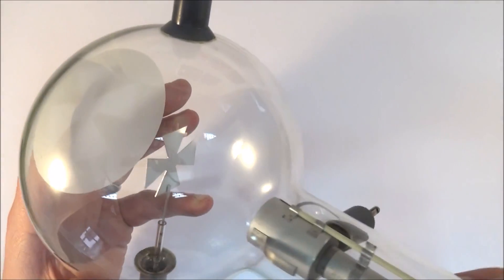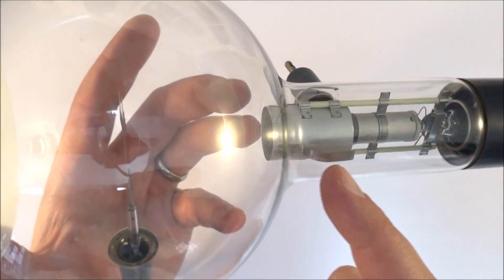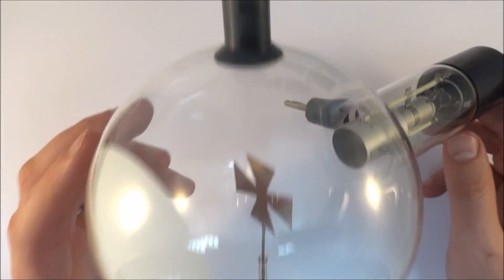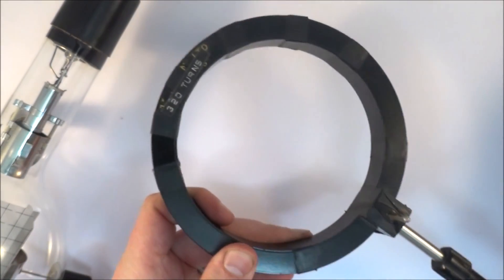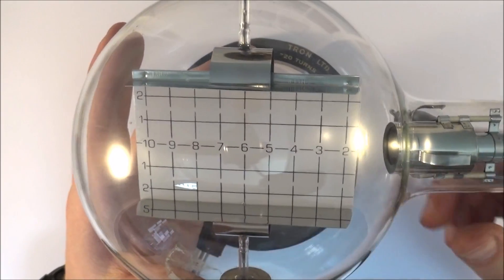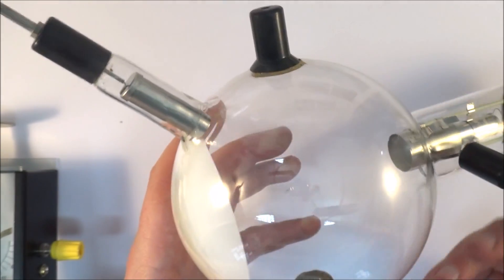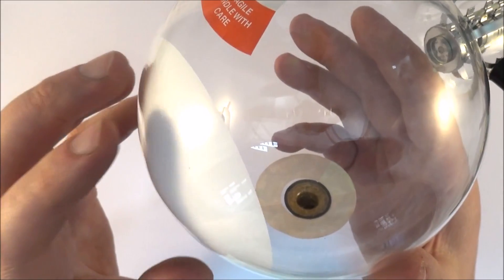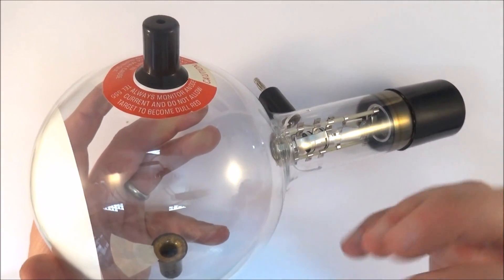Electron Tubes - Maltese, Deflection, Perrin, Diffraction and Fine Beam - A Level Physics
You will hopefully have seen electron tubes at some point in Year 13 A Level Physics. In this video I explain how each of these tubes work and how the cathode ray of electrons can be studied.

There are many different electron tubes including; the Maltese cross, the electron deflection tube, the Perrin tube, the electron diffraction tube and the fine beam tube. I explain all of these in the video.

Lewis